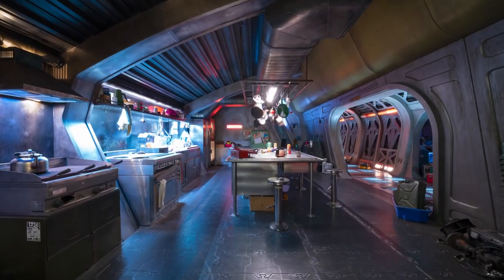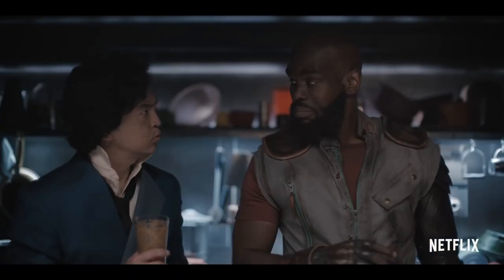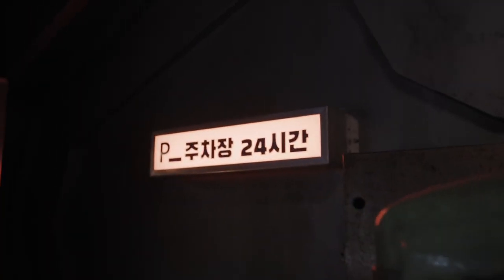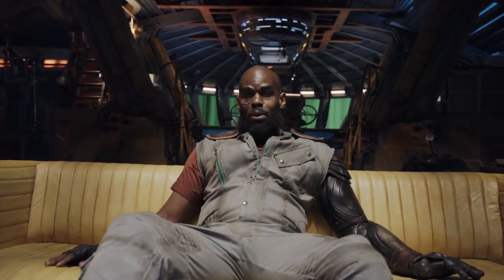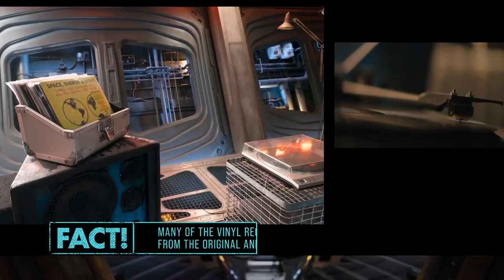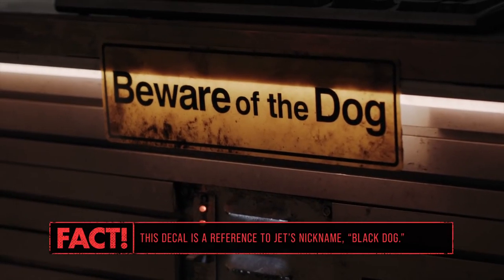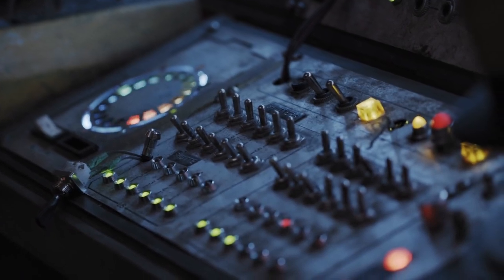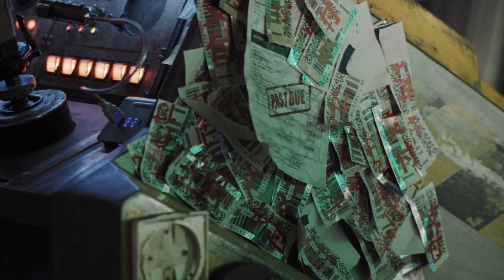Cowboy Bebop Season 1 Featurette | 'On the Bebop Ship With Mustafa Shakir' | Rotten Tomatoes TV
Check out the new Cowboy Bebop Season 1 Featurette starring Mustafa Shakir!

Want to be notified of all the latest TV shows?

US Air Date: November 19, 2021
Starring: John Cho, Mustafa Shakir, Daniella Pineda
Network: Netflix
Synopsis: Get an in-depth look at the incredible 4-room set of the greatest ship in the galaxy, the Bebop - hosted by Mustafa Shakir (otherwise known as her captain, Jet Black).